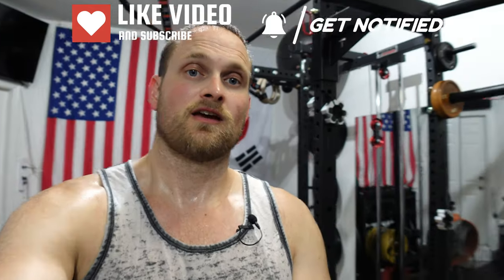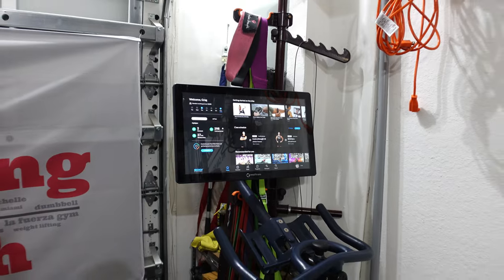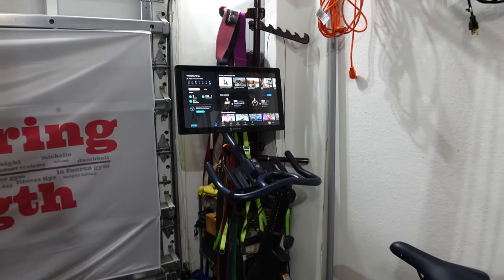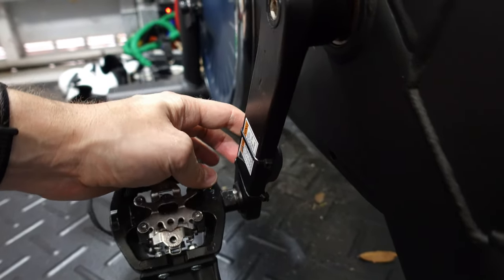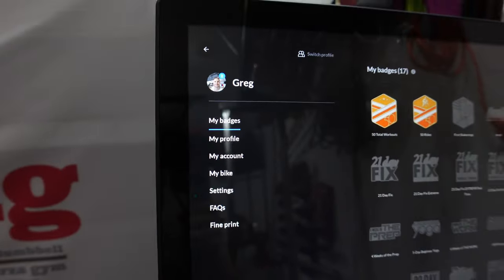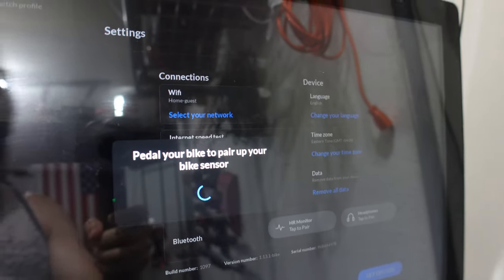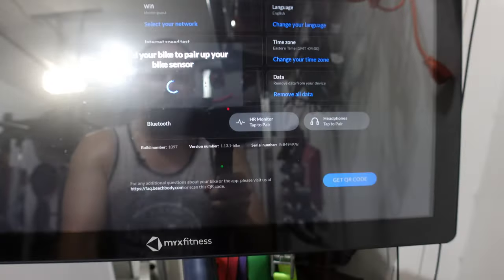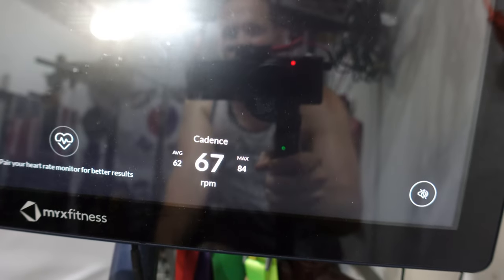How to pair Wahoo cadence sensor with MYX bike with Beach Body OS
Do you have the MYX Fitness bike I and you just migrated to the new Beach Body operating system? You probably lost your cadence sensor during your workouts. In this video, I walk you through pairing your Wahoo cadence sensor with the new operating sensor.

Fitness Reality 1000 adjustable bench:

ComMax Roman Chair:

Xmark Lumberjack EZ curl bar: